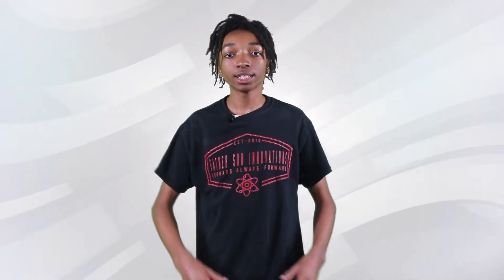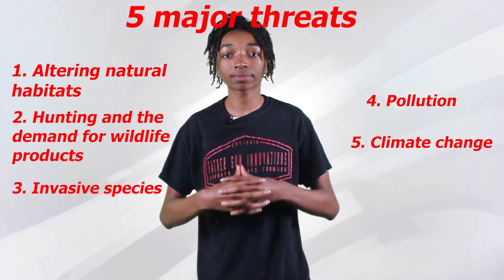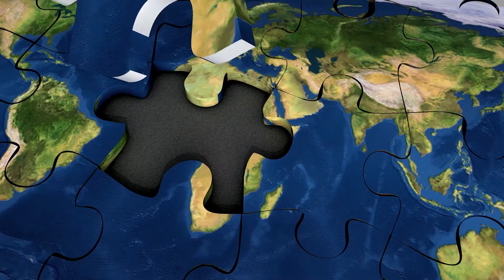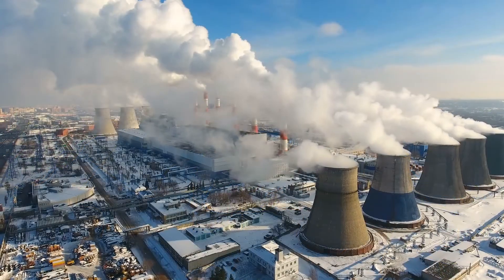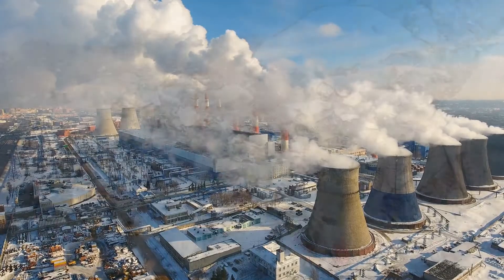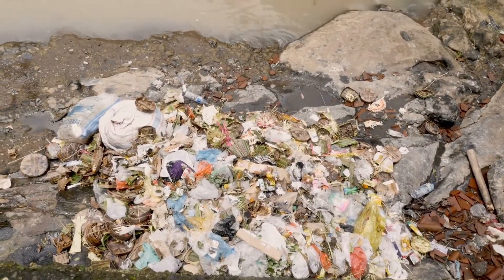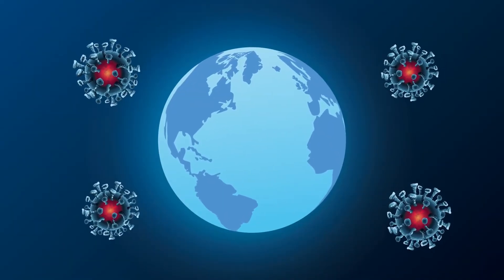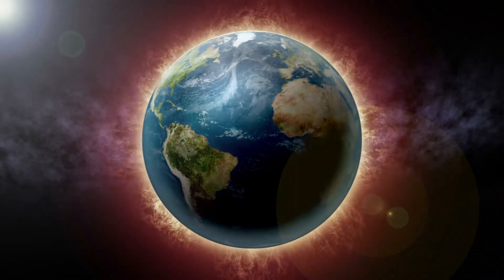The Top 5 Major Threats to Biodiversity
In today's video we discuss the top 5 major threats to biodiversity. We include a topic quiz at the end that you can scan with your QR code reader or click the following link to test your proficiency:

Remember 80% or higher to be proficient on this topic. If you are not successful the first time, you better keep going because it's not over until you win!!!